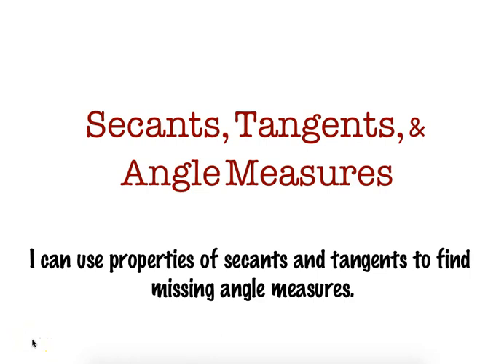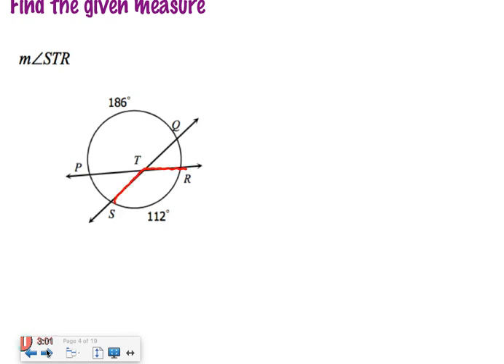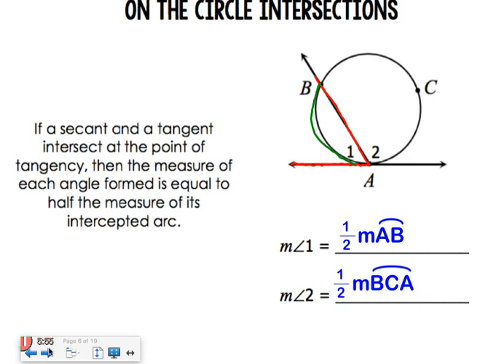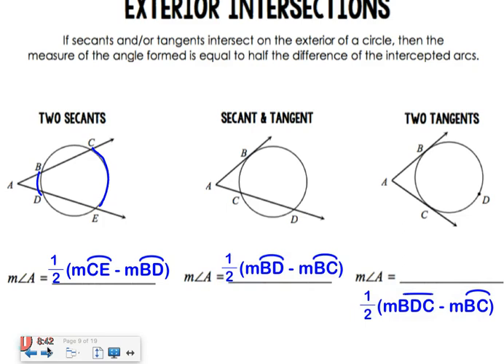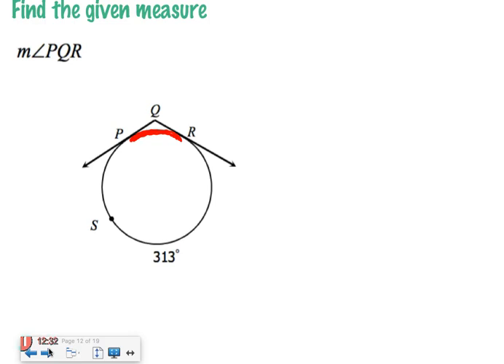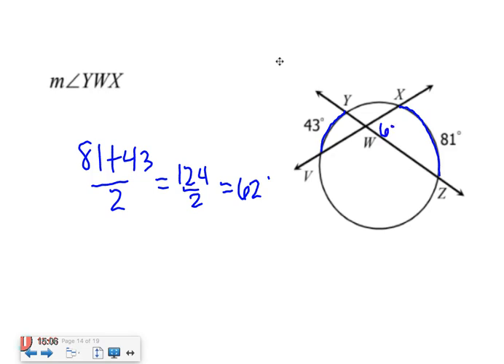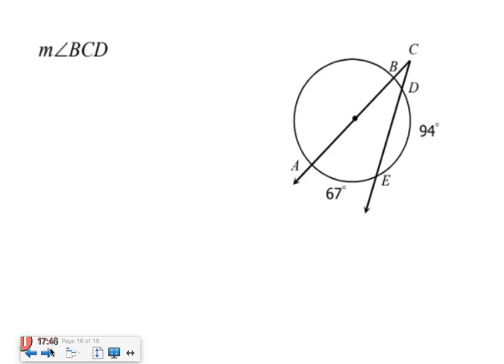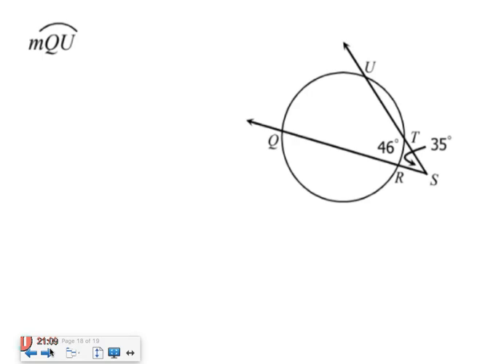Enriched Geom 10.6 Secants, Tangents, & Angle Measures